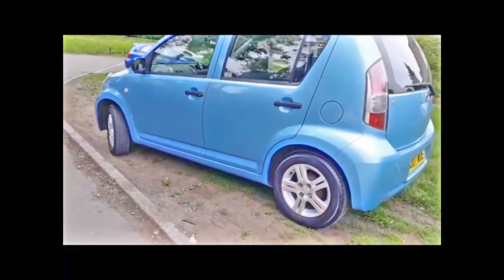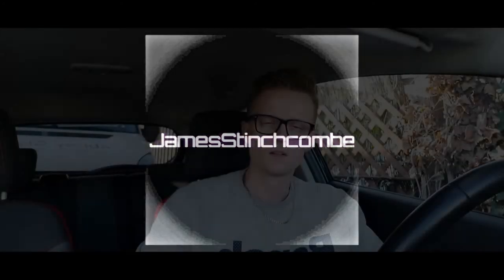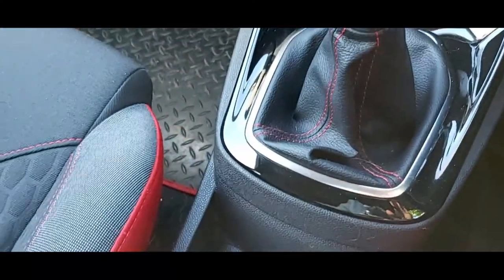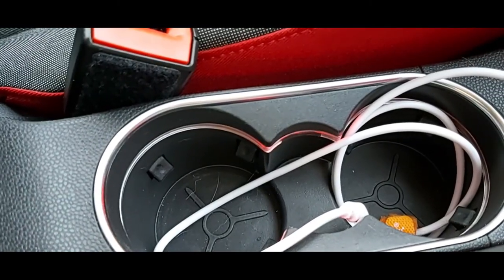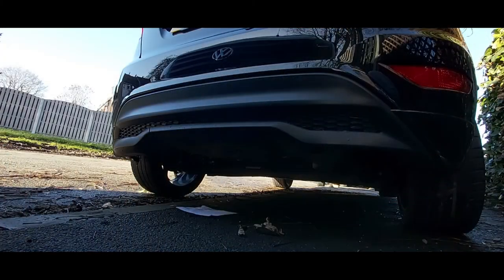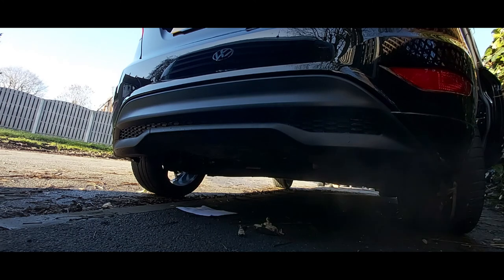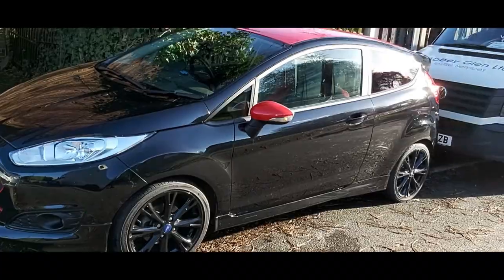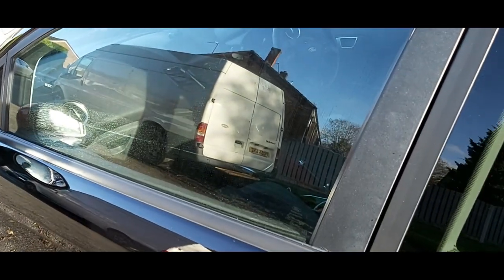Things I like about my Ford Fiesta Zetec S Black Edition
In this video I'm talk about the things that I like about my Ford Fiesta Zetec S Black Edition.